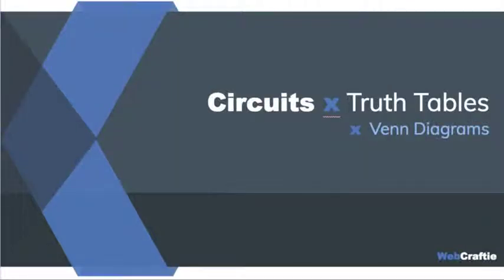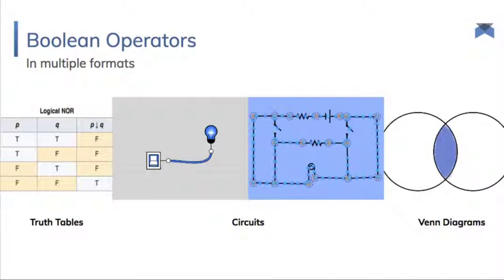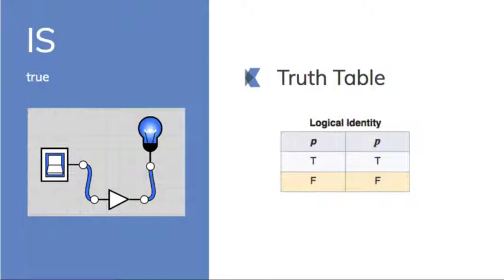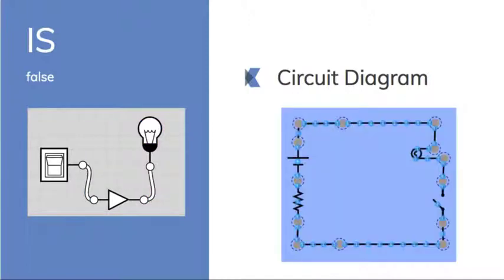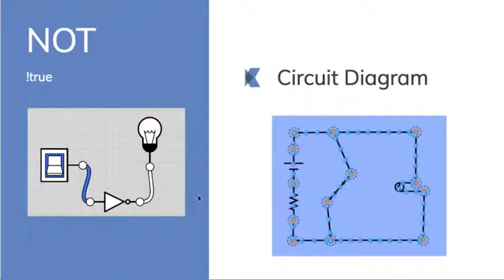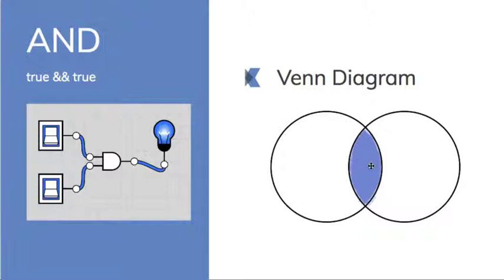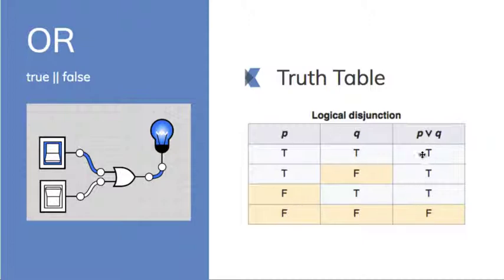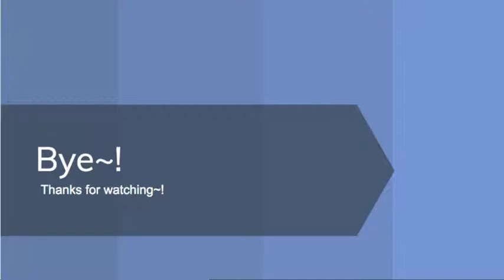Booleans with Truth Tables, Venn Diagrams, and Circuit Diagrams